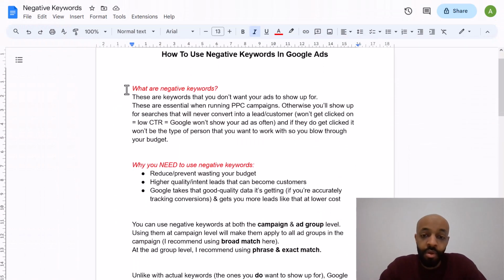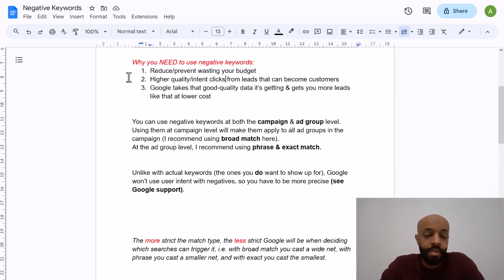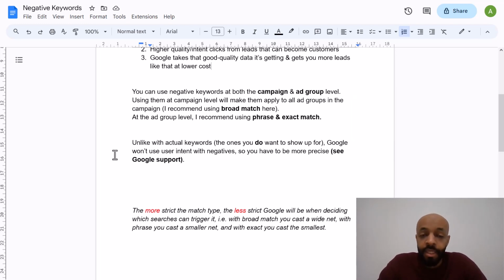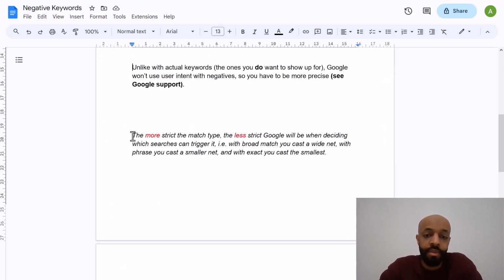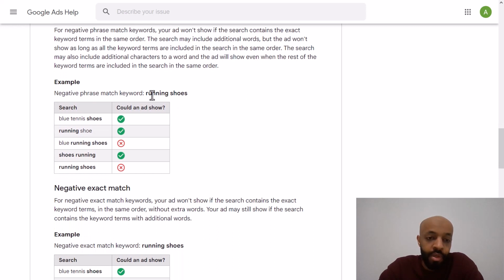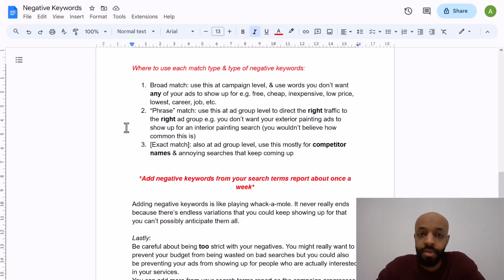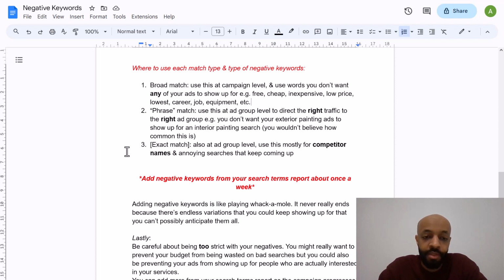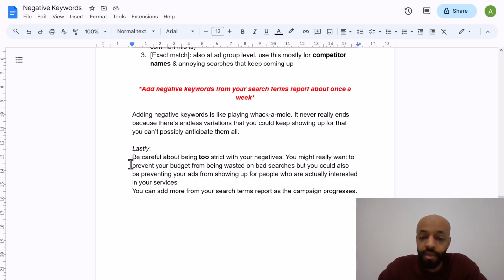How To Use Negative Keywords | Google Ads For Painters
Having a good list of negative keywords in your Google Ads account is a must if you want to get the most of your ads budget.
In this video, I go over what they are and how best to use them to maximize the performance of your ads.

Timestamps:
0:00 - Intro
01:12 - Why negative keywords are ESSENTIAL
02:02 - Keyword match types & how they work
05:53 - My recommendations
07:51 - Search terms report & my advice
09:00 - Outro